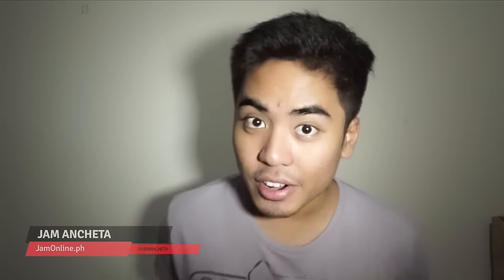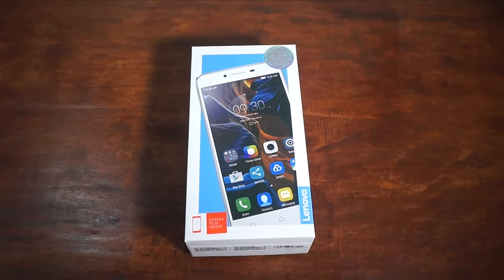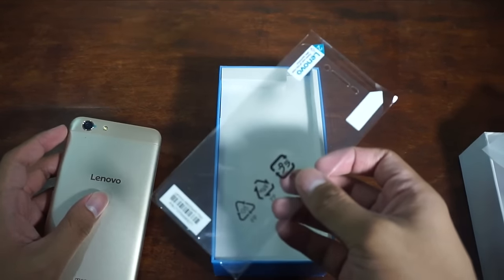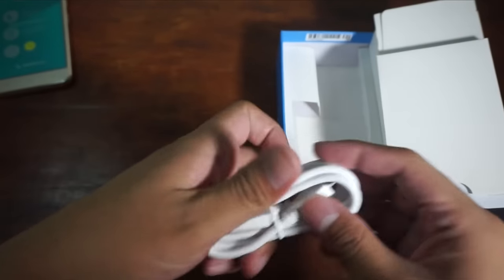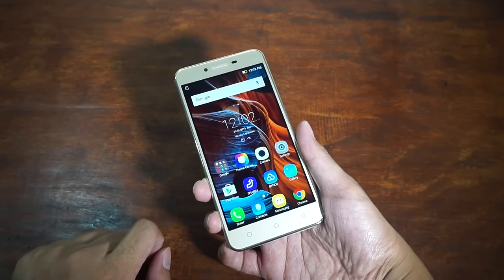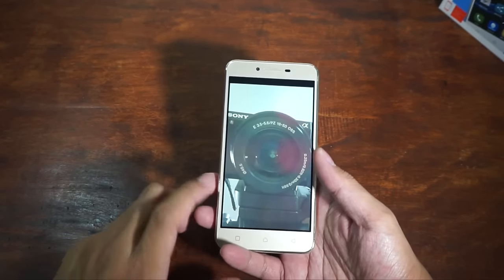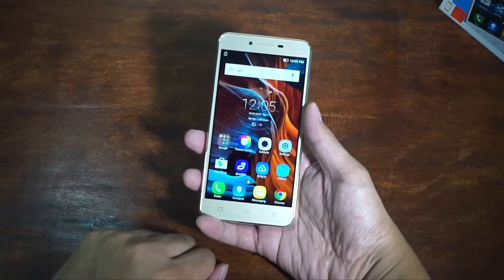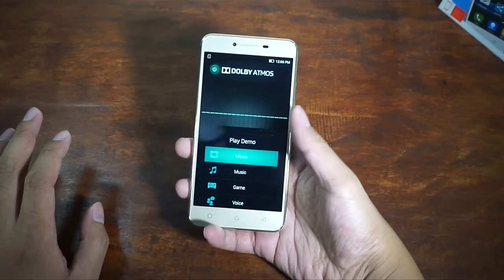Lenovo Vibe K5 Unboxing and Hands-on